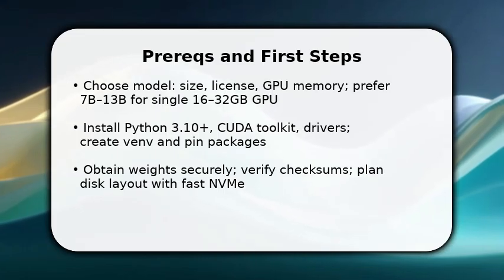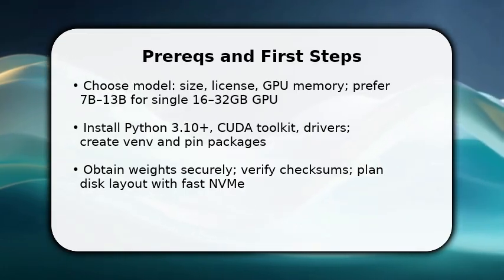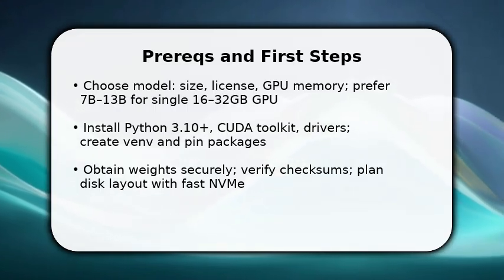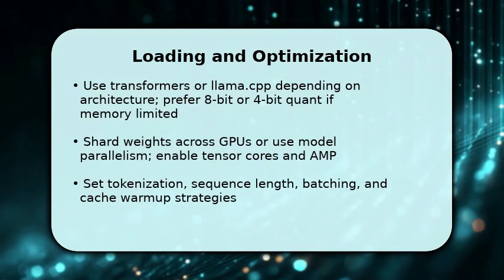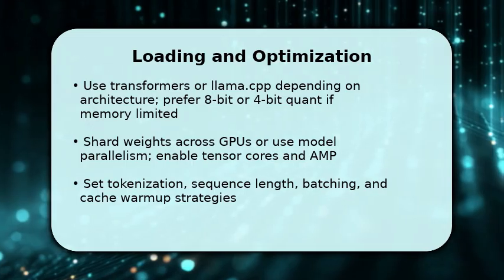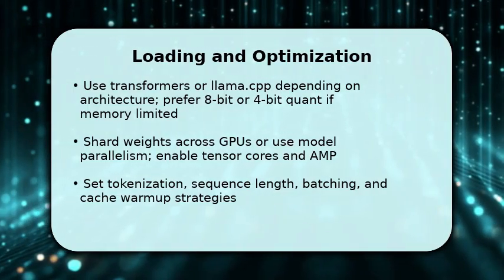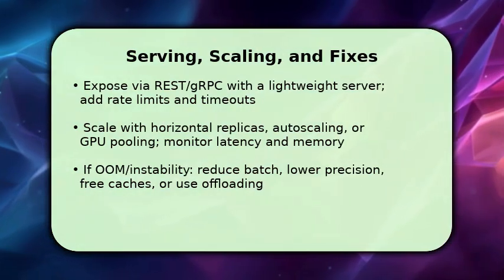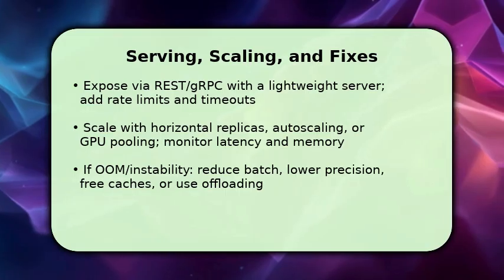How to Run Llm Models (full Guide)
Dive into the comprehensive guide on running large language models (LLM) with our step-bythy tutorial. Learn about system requirements, software setup, and best practices for efficient execution of cutting-edge LLMs in this detailed video.